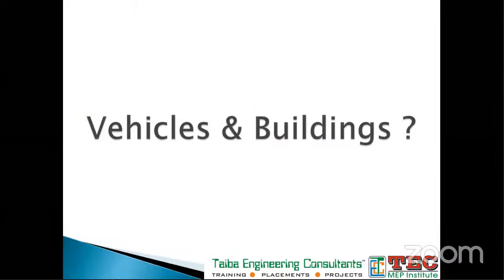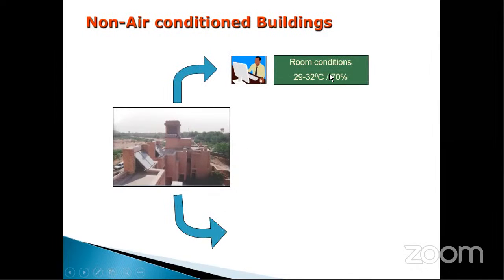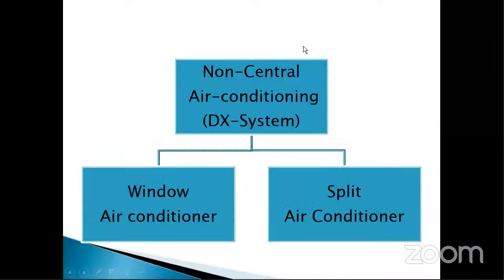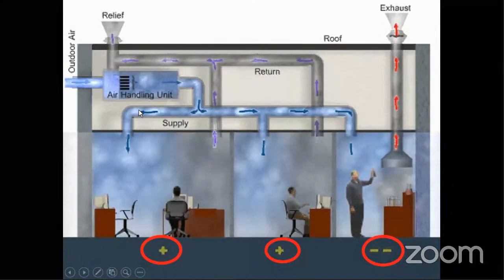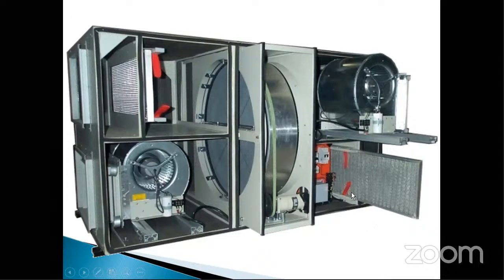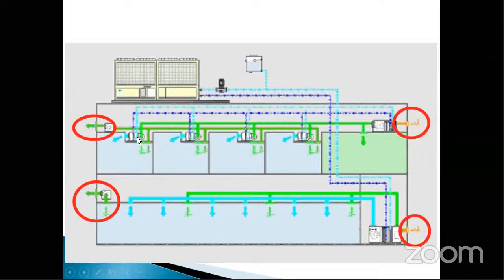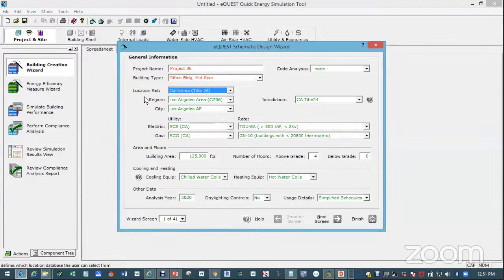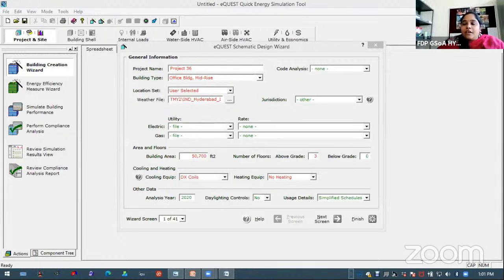FDP on Climate Change and Adaptive Architecture